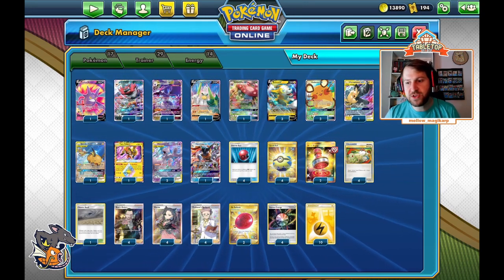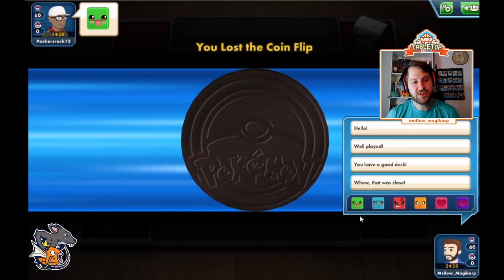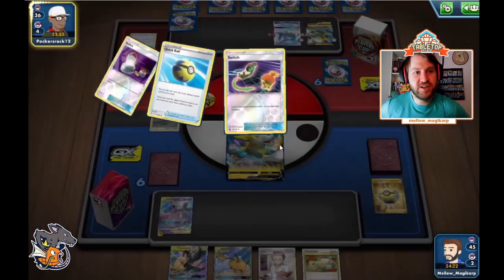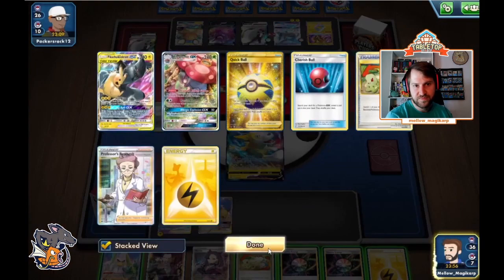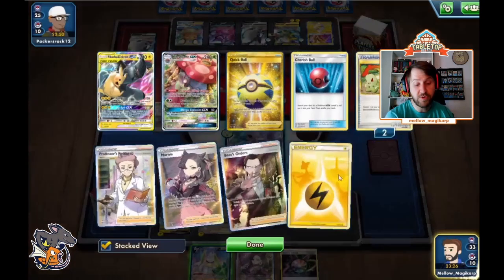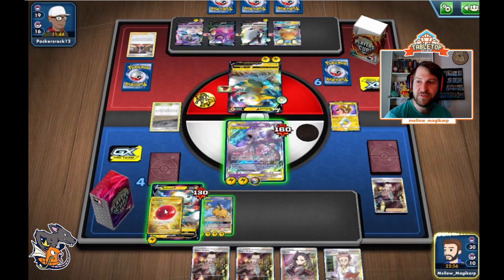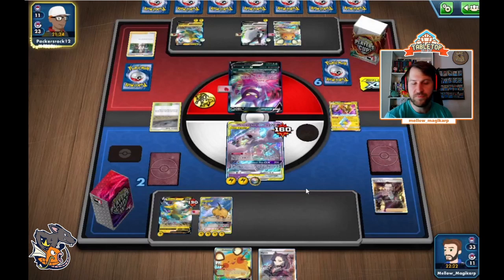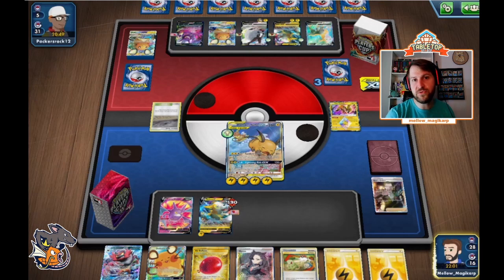The heck are they playing? How to come up with gameplans in match-ups you don't know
I ran into a "random" deck on the PTCGO ladder so we go over how to tackle unknown match-ups featuring my favorite deck in standard right now, MewChu!

#Pokémon - 17

* 1 Crobat V DAA 182
* 1 Incineroar-GX TEU 97
* 1 Naganadel-GX UNM 160
* 1 Galarian Sirfetch’d V VIV 174
* 1 Vileplume-GX CEC 211
* 3 Boltund V RCL 67
* 3 Dedenne-GX UNB 195
* 1 Pikachu & Zekrom-GX TEU 33
* 1 Raichu & Alolan Raichu-GX UNM 221
* 1 Tapu Koko {*} TEU 51
* 2 Mewtwo & Mew-GX UNM 71
* 1 Greninja-GX PR-SM 197

* 4 Switch HS 102
* 4 Cherish Ball UNM 191
* 4 Marnie SSH 200
* 1 Chaotic Swell CEC 187
* 4 Boss's Orders RCL 189
* 4 Professor's Research SSH 201
* 4 Quick Ball SSH 216
* 2 Reset Stamp UNM 253
* 2 Air Balloon SSH 213

#Energy - 14

* 10 Lightning Energy HS 118
* 4 Aurora Energy SSH 186